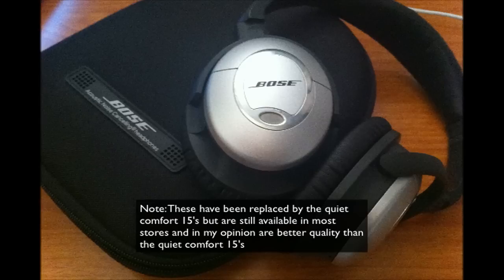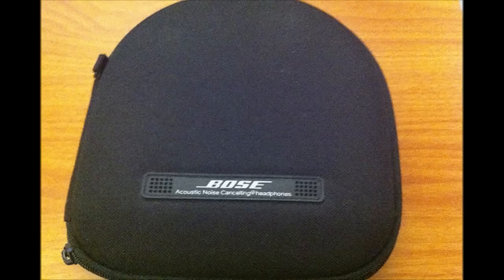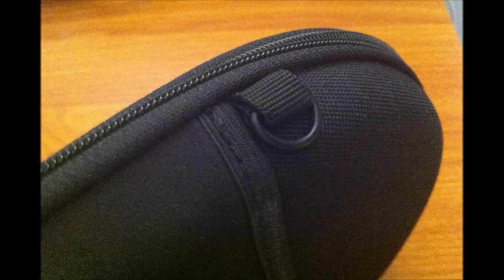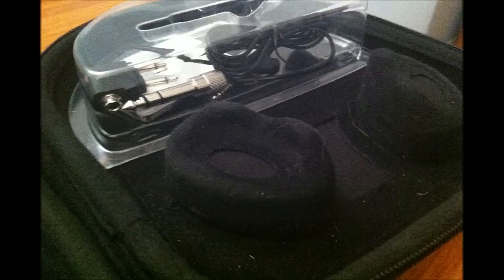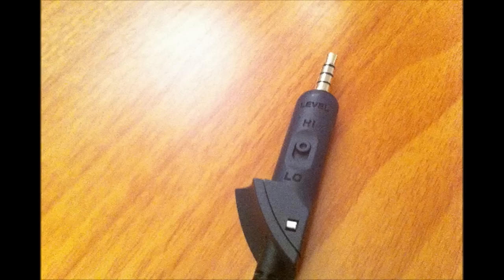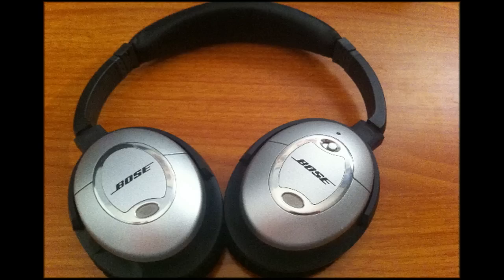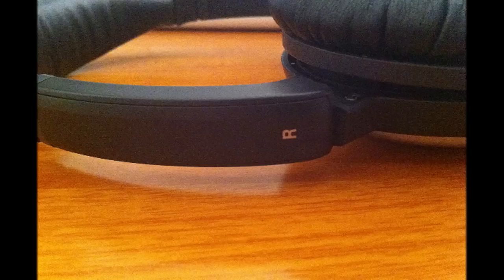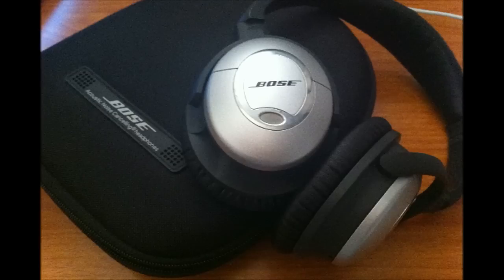Bose noise canceling headphones: review